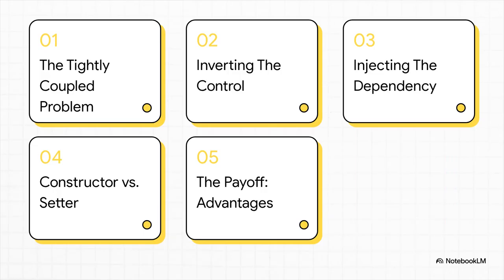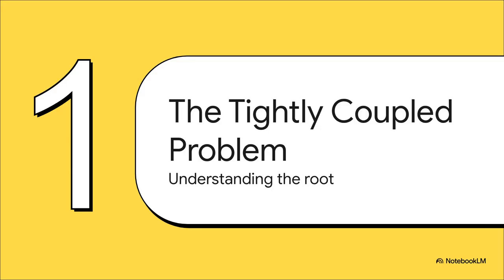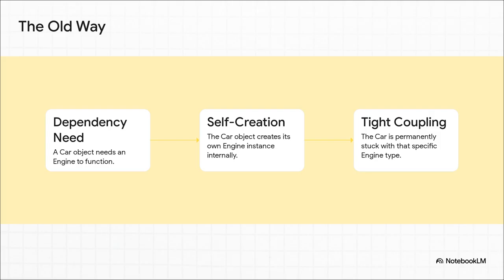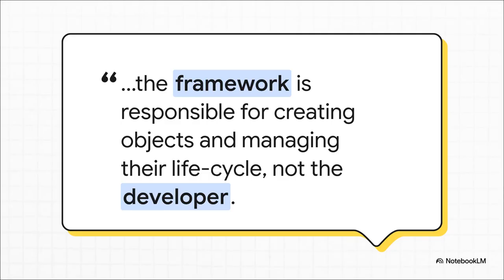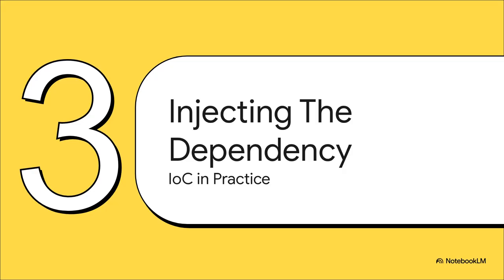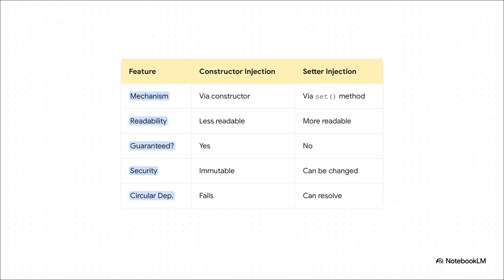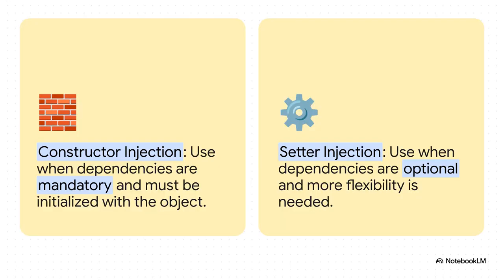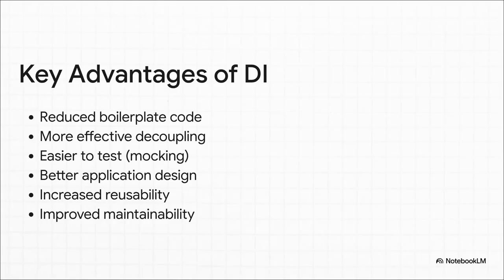1.2 What is Dependency Injection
This video was generated by NotebookLM